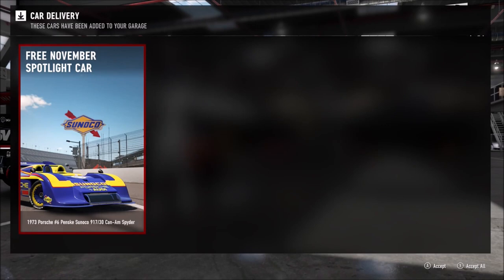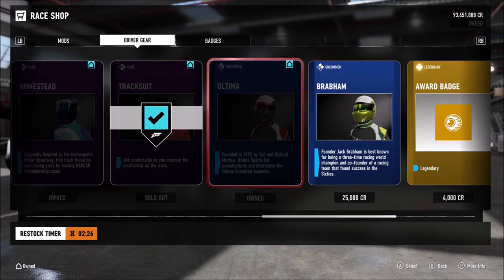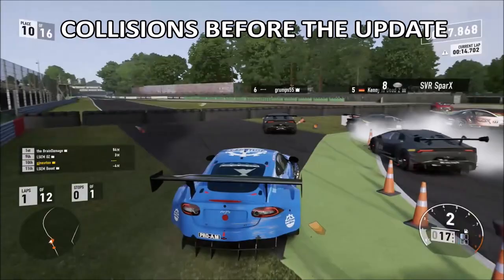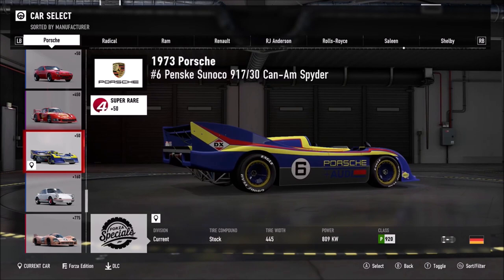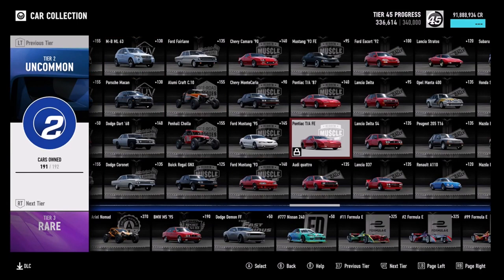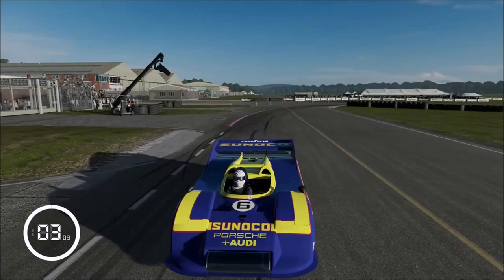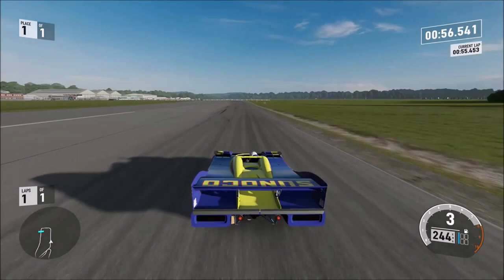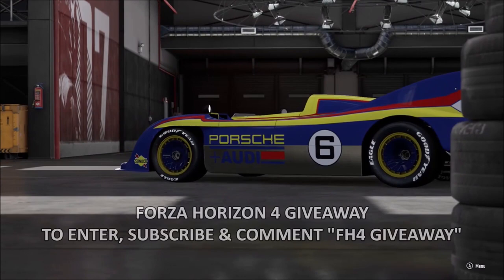Forza 7 - November Update (Porsche 917/30)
Here is my review of the rest of the November Update for Forza Motorsport 7! We've got a new collision system, the Race Shop and the 1973 Porsche #6 Penske Sunoco 917/30 Can-Am Spyder!

PSN gamertag: gj_newton